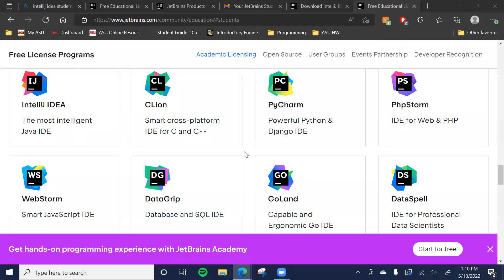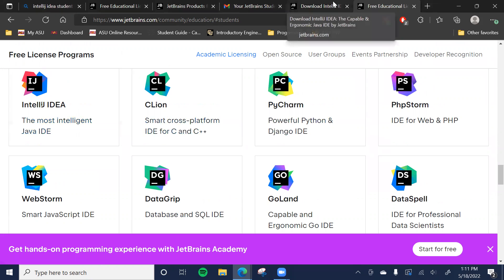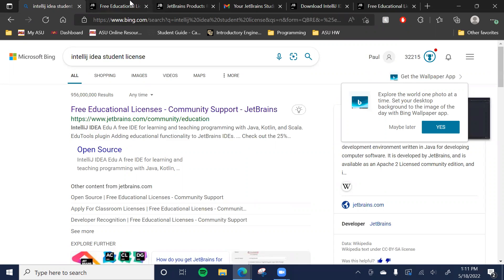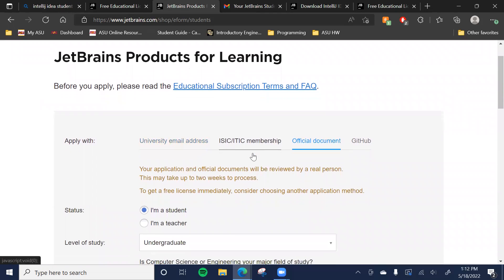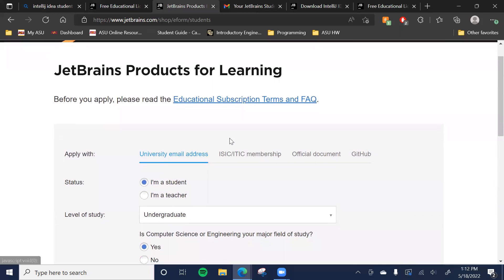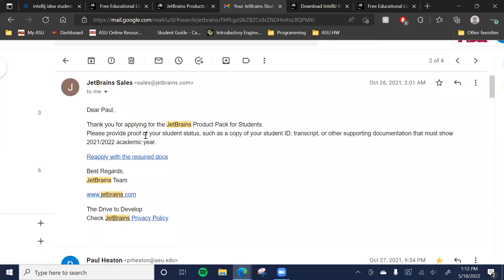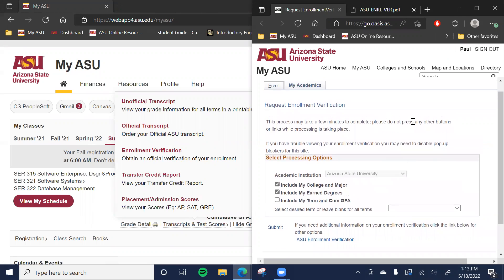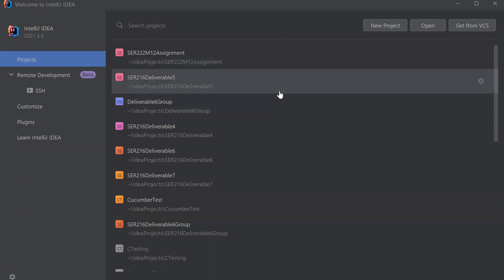How to Apply For JetBrains Student License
Video going over how to apply for student license for JetBrains products. This video does not include how to download IntelliJ IDEA (there are plenty of videos and resources out there to help with that).